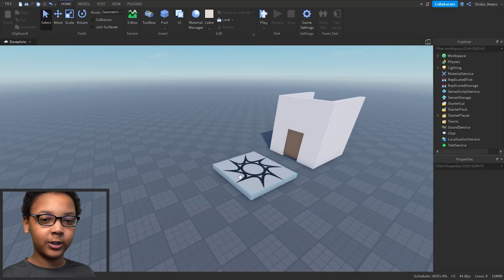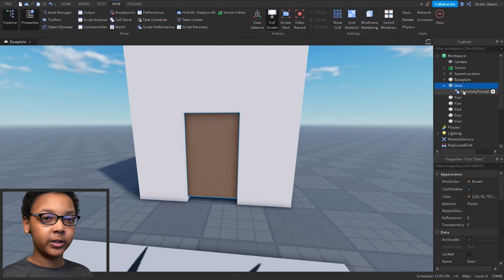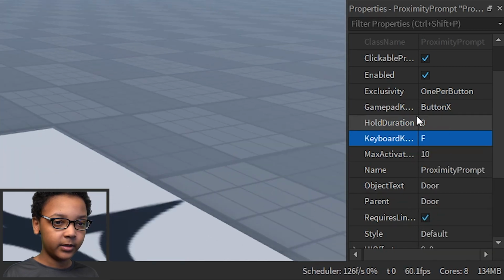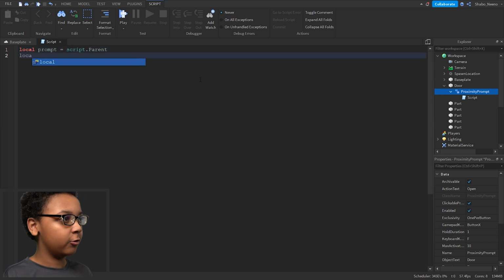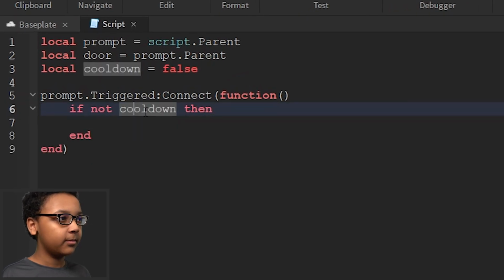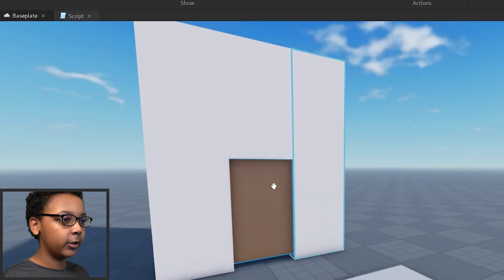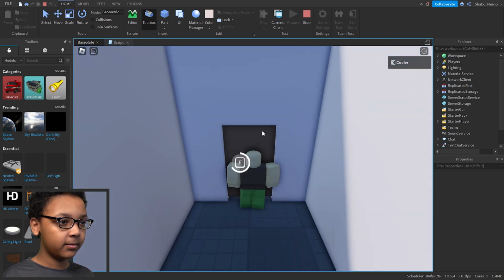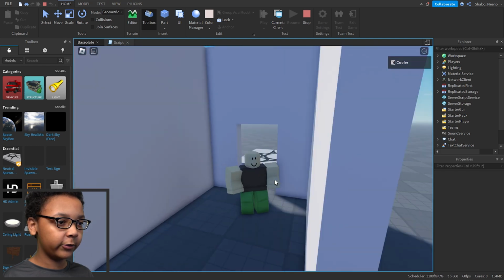How To Use Proximity Prompts In Roblox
In this video I show you how to use proximity prompts in Roblox Studio.